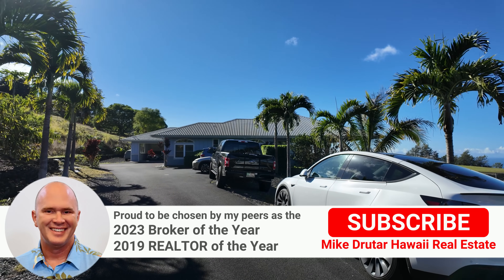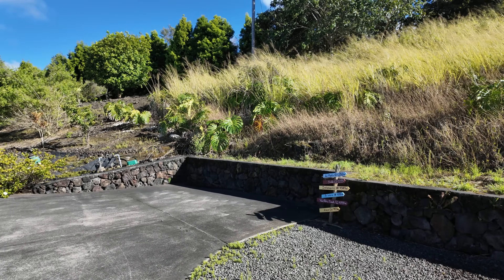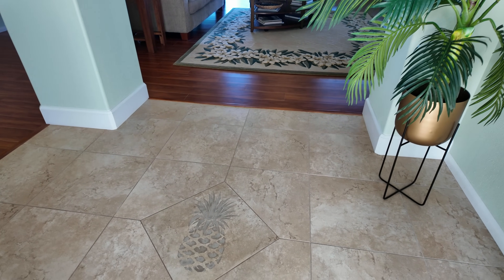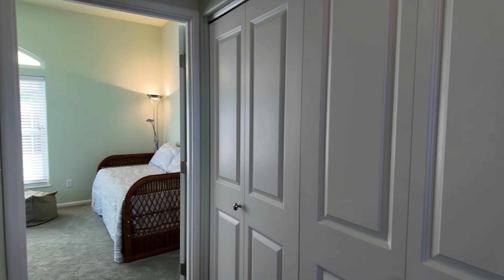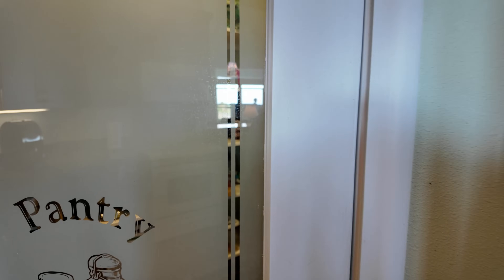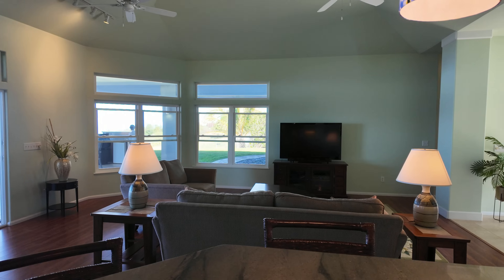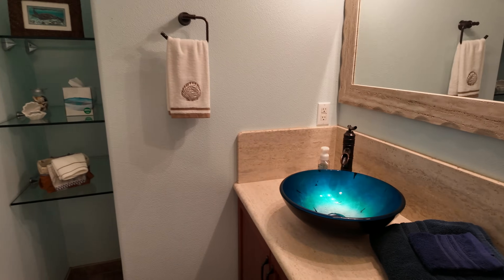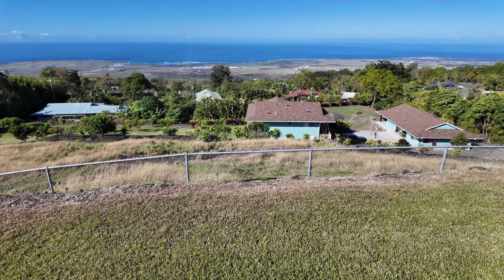ENDLESS VIEWS From an Acreage Hawaii Property- grow your own food!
75-170 Hualalai Rd Ste D118, Kailua Kona, HI 96740

Welcome to your dream Hawaii coastal sanctuary! This stunning four-bedroom, two and a half-bathroom home, built in 2012 on three acres, seamlessly blends luxury living with sustainable features and boasts panoramic ocean views. Watch the sunsets year around from the expansive lanai. Come home and feel the privacy of the country, yet closeness of a community. Explore the unique features that make this property exceptional:
•. Open , bright and spacious living and dining area with large adjoining kitchen with ocean views .
• Large pantry provides convenience in the kitchen.
• Four well-appointed bedrooms for comfort and privacy
• Open-concept living area with gourmet kitchen, granite countertops, and high-end appliances
• Floor-to-ceiling windows framing breathtaking panoramic ocean views
• Inviting full-size pool surrounded by stone and covered lanai.
•. Attached double car garage adds convenience to the single level home.
• Three acres of land offering endless agricultural possibilities for gardening, orchards, or maybe even vineyards. Currently provides fruit bearing trees, and pasture land.
• Fully paid solar panels for reduced energy costs and environmental impact
• Solar hot water heater enhancing energy efficiency
• Fully paved palm-lined driveway leads to ample parking.
• Easy access to Kona shopping, airport, beaches and harbor.
This residence is not just a home; it's an opportunity to live a lifestyle that harmonizes modern luxury with a country feel, all within the Kona community. Schedule a showing today to experience firsthand the captivating blend of sophistication, functionality, and eco-conscious living that defines this extraordinary property.

Listed by Sonja L Schmidt RS-75097 of eXp Realty RB-21841
MLS 706604
Price $2,580,000